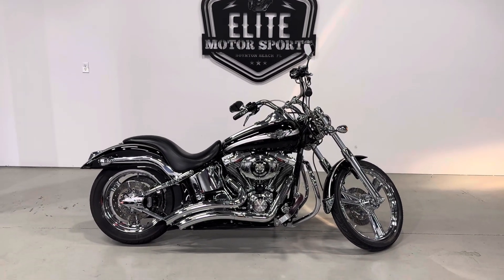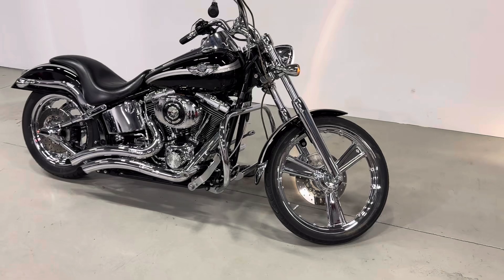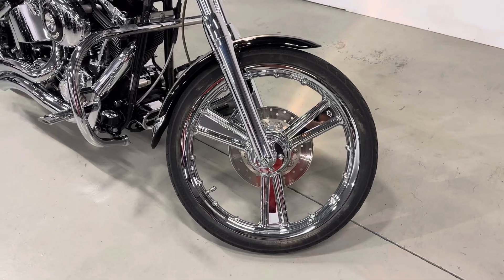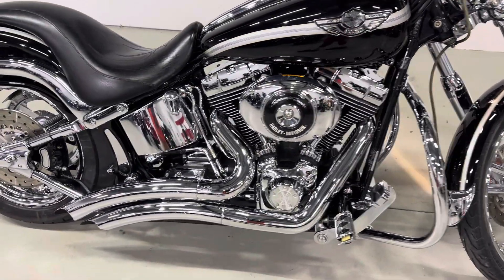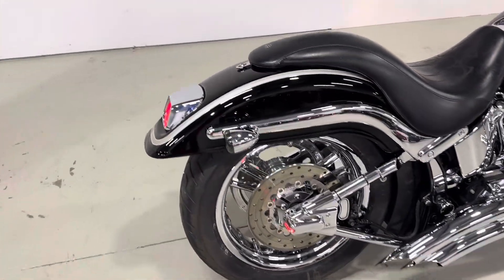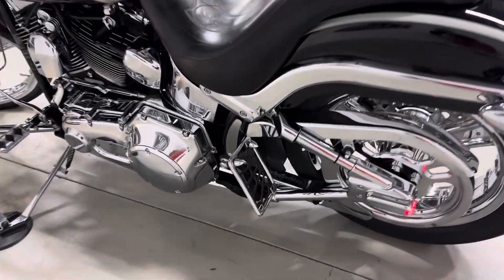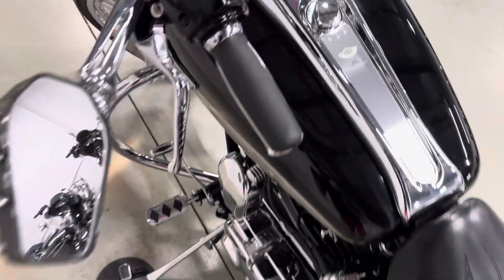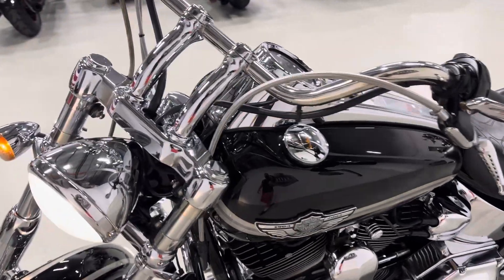2003 Harley Davidson Softail Deuce 31,987 Miles Chrome Out Stage One Vance and Hines Big Radius